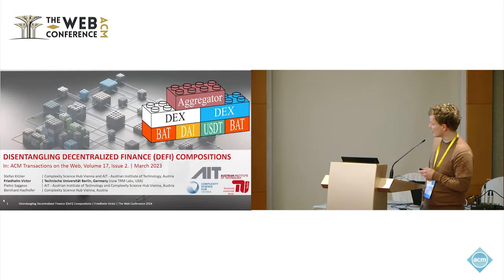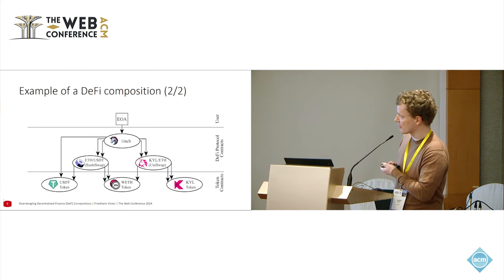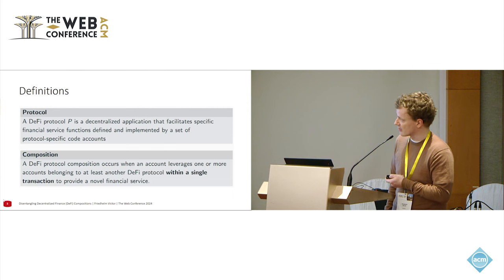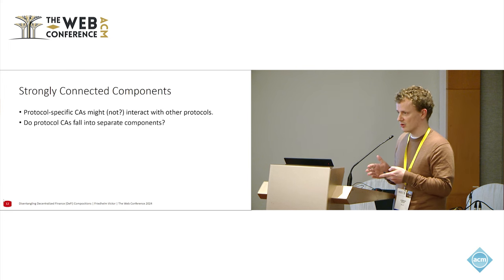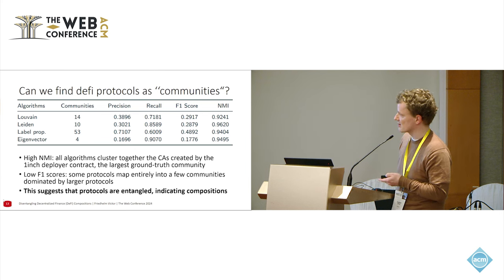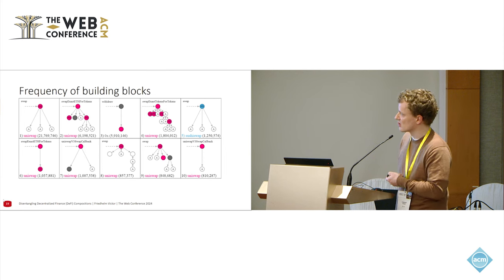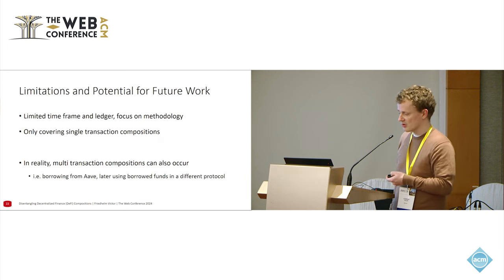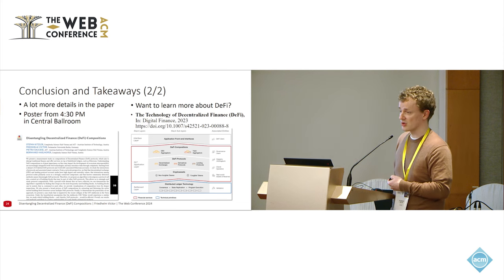Disentangling Decentralized Finance DeFi Compositions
Friedhelm Victor, Technische Universität Berlin, Berlin, Germany